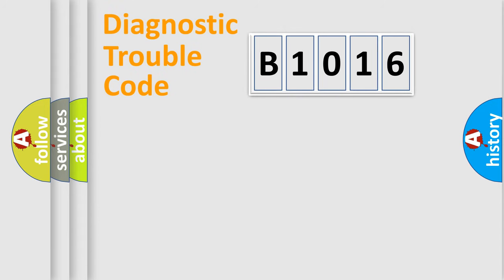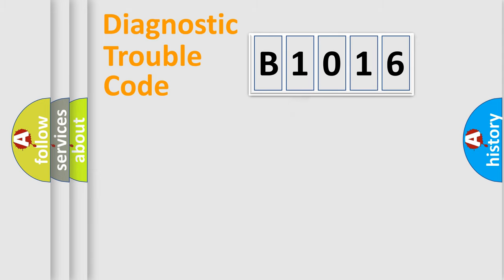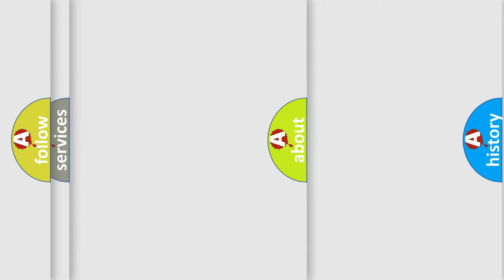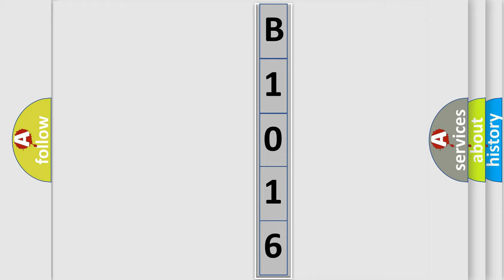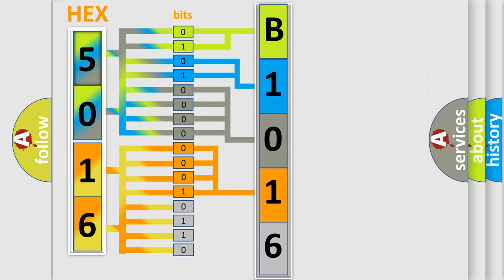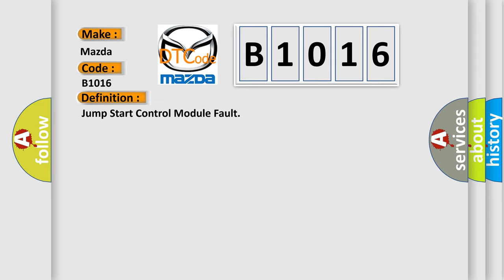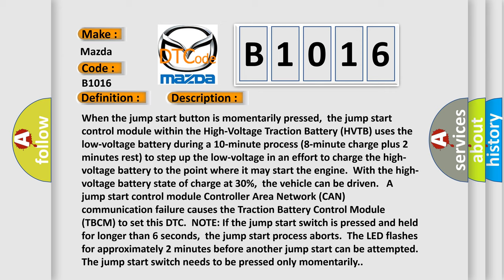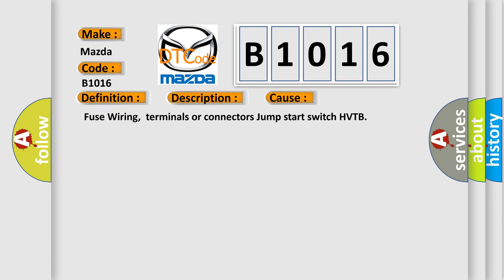DTC Mazda B1016 Short Explanation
Contents:
0:21 Basic DTC analysis according to OBD2 protocol standard.
1:48 Insight into programming
2:58 A diagnostically understandable description of the Diagnostic Trouble Code
3:05 Basic error definition

Make:
Mazda
Code:
B1016
Definition:
Jump Start Control Module Fault
Description:
When the jump start button is momentarily pressed,the jump start control module within the High-Voltage Traction Battery (HVTB) uses the low-voltage battery during a 10-minute process (8-minute charge plus 2 minutes rest) to step up the low-voltage in an effort to charge the high-voltage battery to the point where it may start the engine.With the high-voltage battery state of charge at 30%,the vehicle can be driven. A jump start control module Controller Area Network (CAN) communication failure causes the Traction Battery Control Module (TBCM) to set this DTC.NOTE: If the jump start switch is pressed and held for longer than 6 seconds,the jump start process aborts.The LED flashes for approximately 2 minutes before another jump start can be attempted.The jump start switch needs to be pressed only momentarily.
Cause:
 Fuse Wiring,terminals or connectors Jump start switch HVTB